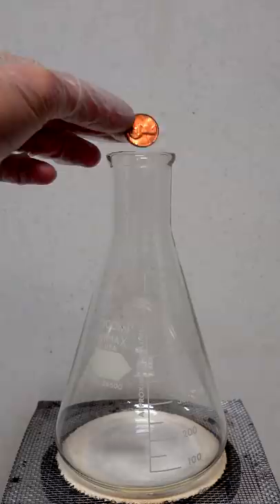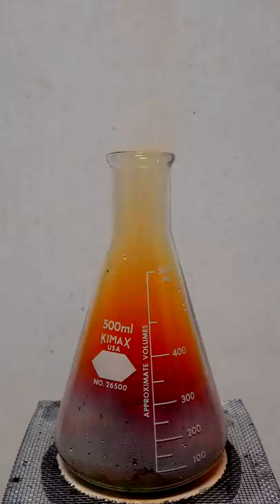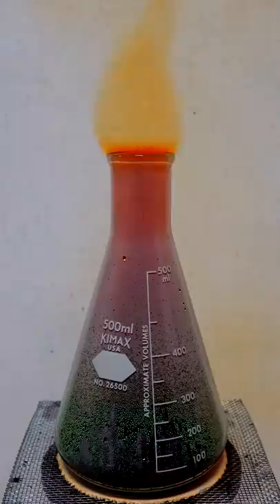penny vs. nitric acid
an experiment that has mesmerized young chemists for well over a century

this experiment was famously performed by the young Ira Remsen in the 1860s. This is his account:

While reading a textbook of chemistry I came upon the statement, "nitric acid acts upon copper."
I was getting tired of reading such absurd stuff and I was determined to see what this meant.
Copper was more or less familiar to me, for copper cents were then in use. I had seen a bottle
marked nitric acid on a table in the doctor's office where I was then "doing time." I did not know
its peculiarities, but the spirit of adventure was upon me. Having nitric acid and copper, I had
only to learn what the words "act upon" meant. The statement "nitric acid acts upon copper"
would be something more than mere words. All was still. In the interest of knowledge I was even
willing to sacrifice one of the few copper cents then in my possession. I put one of them on the
table, opened the bottle marked nitric acid, poured some of the liquid on the copper and prepared
to make an observation. But what was this wonderful thing which I beheld? The cent was already
changed and it was no small change either. A green-blue liquid foamed and fumed over the cent
and over the table. The air in the neighborhood of the performance became colored dark red. A
great colored cloud arose. This was disagreeable and suffocating. How should I stop this? I tried
to get rid of the objectionable mess by picking it up and throwing it out of the window. I learned
another fact. Nitric acid not only acts upon copper, but it acts upon fingers. The pain led to
another unpremeditated experiment. I drew my fingers across my trousers and another fact was
discovered. Nitric acid acts upon trousers. Taking everything into consideration, that was the
most impressive experiment and relatively probably the most costly experiment I have ever
performed. . . . It was a revelation to me. It resulted in a desire on my part to learn more about
that remarkable kind of action. Plainly, the only way to learn about it was to see its results, to
experiment, to work in a laboratory.